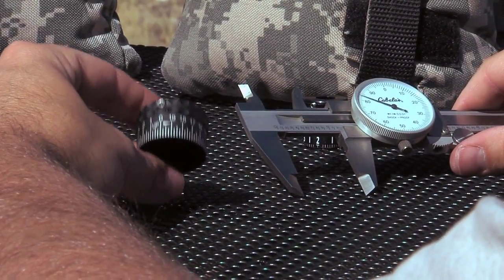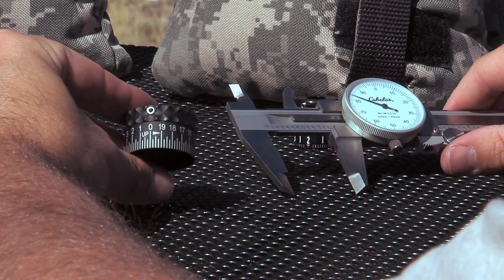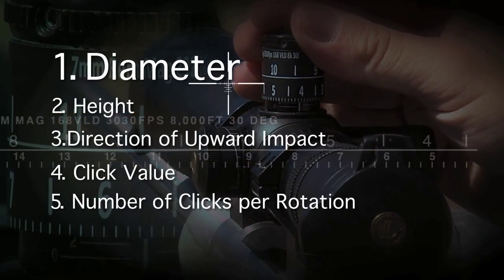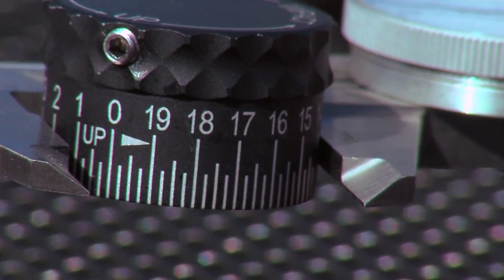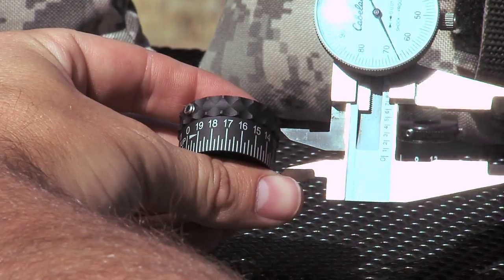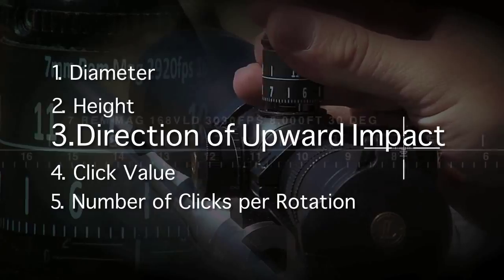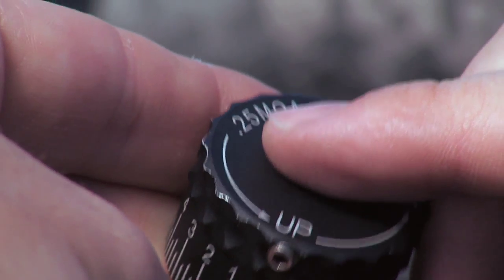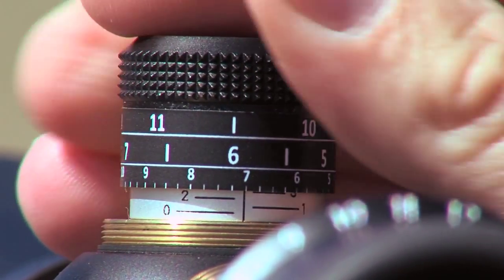Measuring for a Custom Turret Label using a Caliper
Our data base of scopes is continually growing. Chances are we have you scope in our data base, but if not, here's how to measure your turret using a caliper.